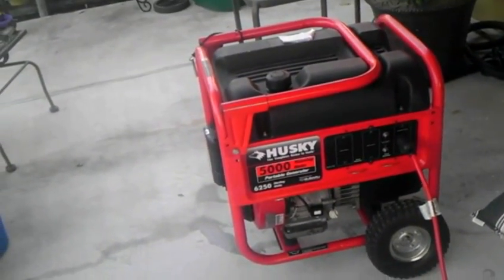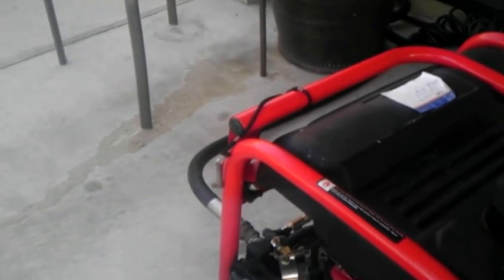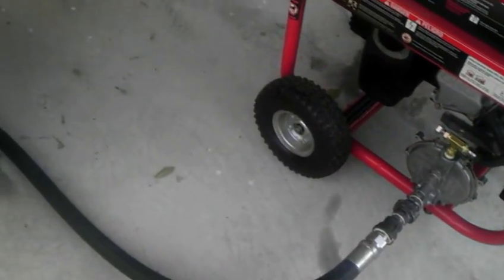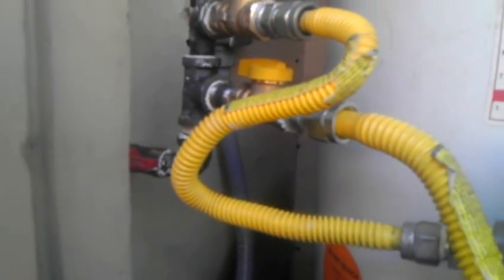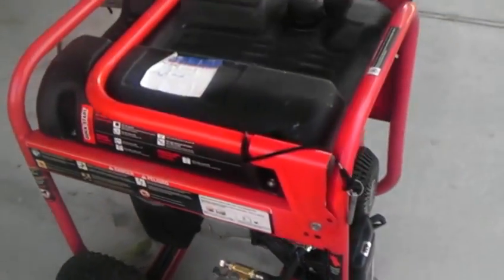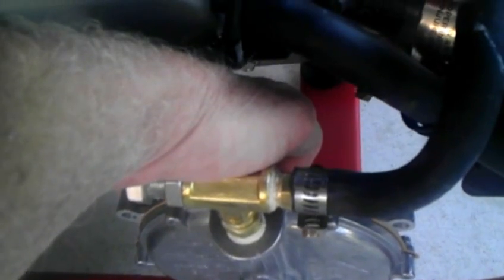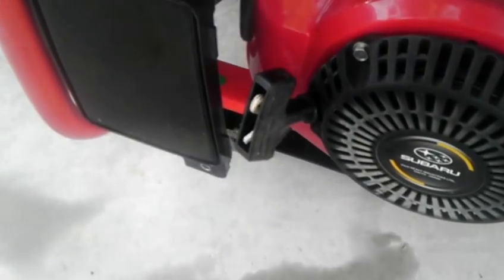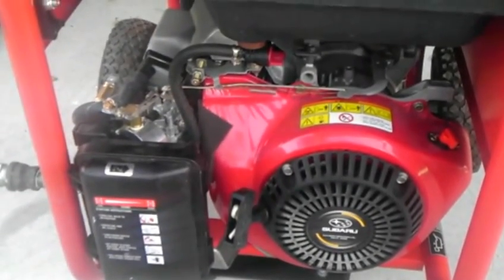Gasoline Generator Conversion to Natural Gas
How I converted my 5000 kw gasoline generator to also run natural gas or propane.  I bought the kit from U.S. Carb for $187 plus shipping.  They recommended that I use a 1" hose due to the length (25') of hose plus the distance from my gas meter.  It works fine but I think that I could have used a 1/2" hose since my gas pipes are 1/2".  The conversion was not really hard if you follow the directions supplied and view a couple of the videos posted online.